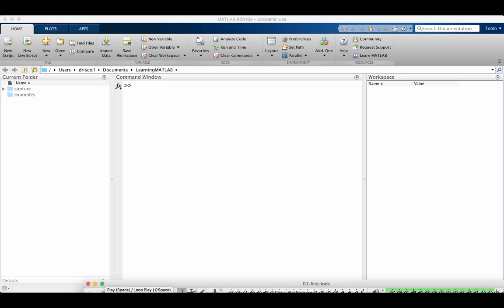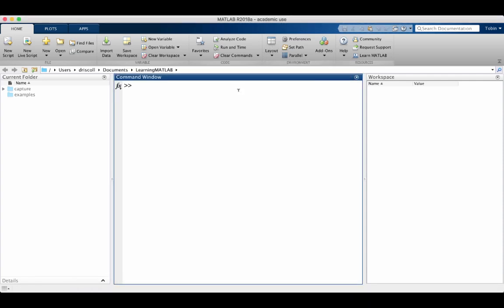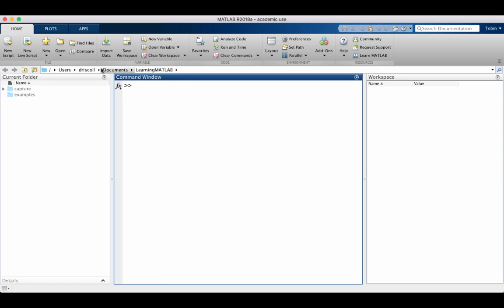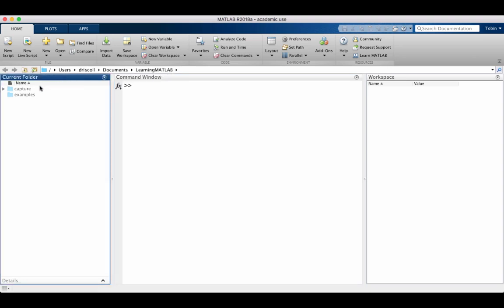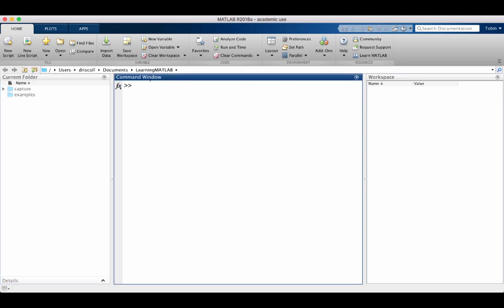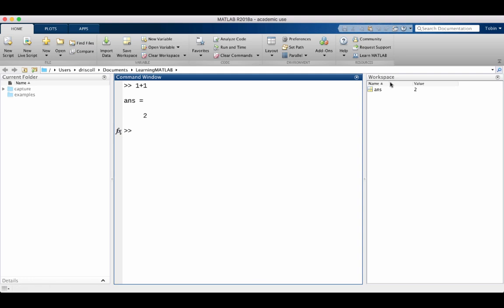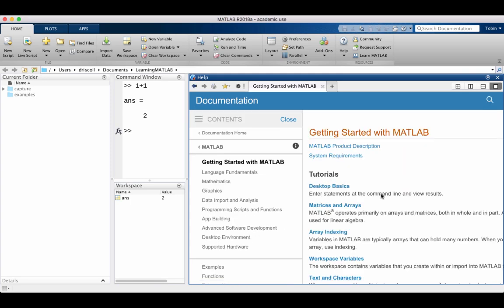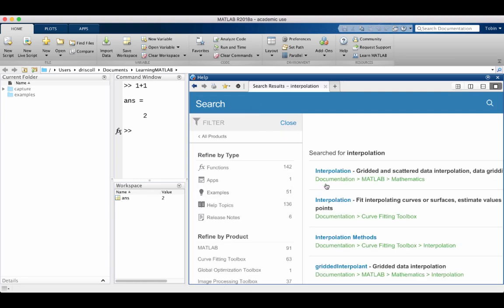Learning MATLAB First look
MATLAB is a multi-paradigm numerical computing environment and proprietary programming language developed by MathWorks. MATLAB allows matrix manipulations, plotting of functions and data, implementation of algorithms, creation of user interfaces, and interfacing with programs written in other languages. Matlab for beginners - Introduction